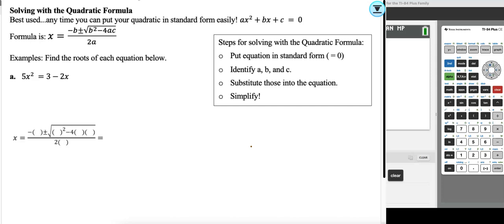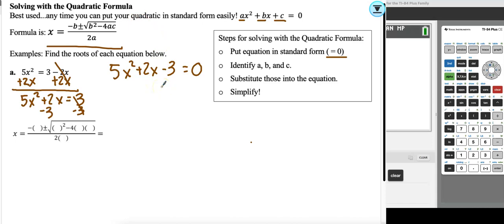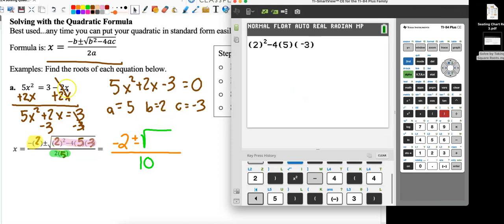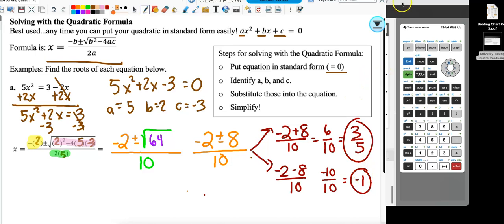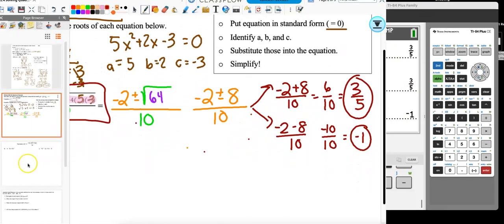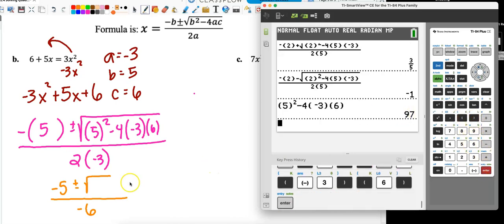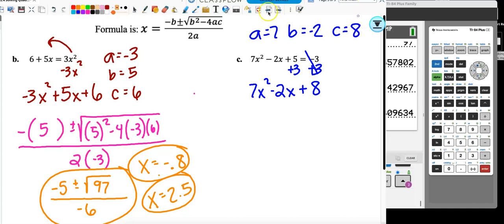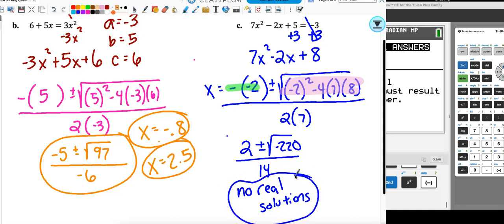Solving using the Quadratic Formula